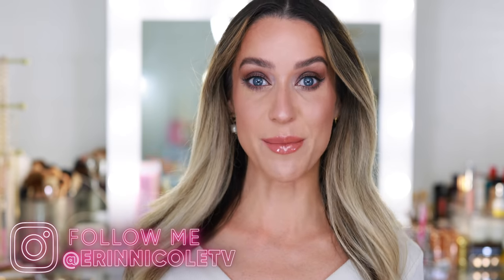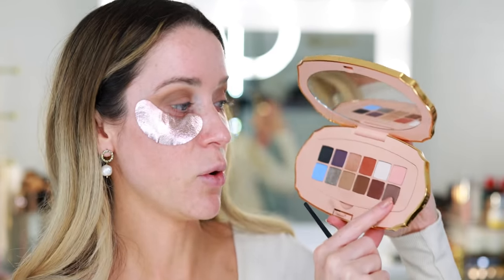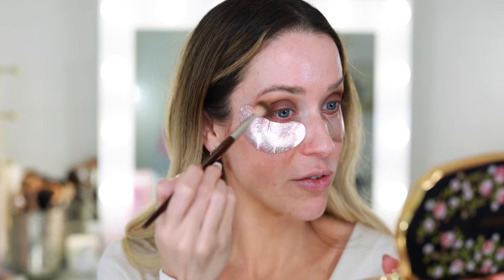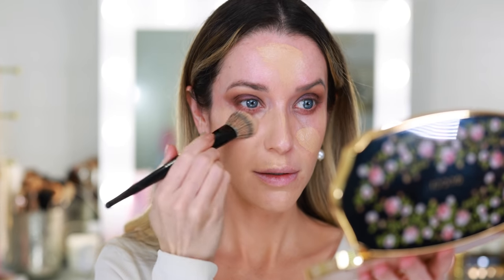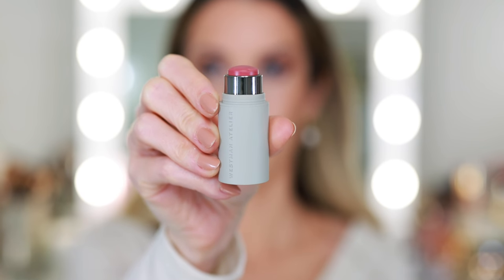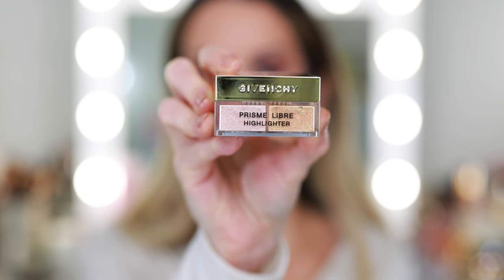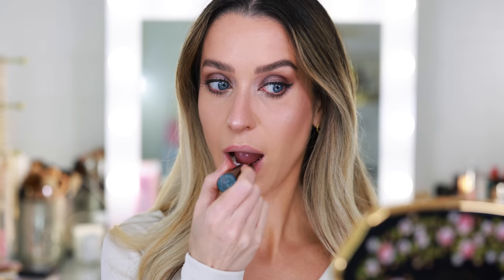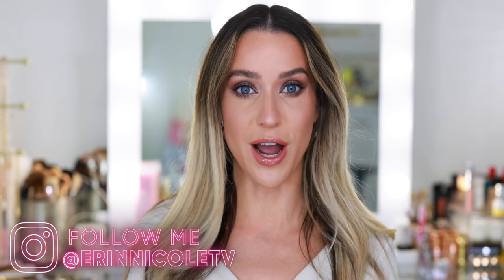TESTING NEW HOLIDAY MAKEUP FROM SEPHORA!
Today, I'm getting ready using new holiday makeup I purchased at Sephora! Today, VIB's can shop the sale and Thursday Insider's can shop with their discount! xx

SEPHORA HOLIDAY SAVINGS EVENT:
Rouge 11/5- 11/15
VIB 11/9-11/15
Beauty Insider 11/11-11/15
Code: YAYHOLIDAY

Wander Beauty eye masks
PML concealer
Gucci eyeshadow palette
CT Hollywood Flawless Filter
Armani Luminous Silk
Huda Beauty powder
Westman Atelier Petite Sticks
Givenchy highlighter
Gucci Mascara
Pillow Talk eyeliner
Nars Climax eyeliner
Benefit Brow Pencil
Brow Freeze
Pillow Talk lip cheat
Armani Lip Power
CT Champagne Diamonds gloss
Guerlain Gold Pearl meteorites